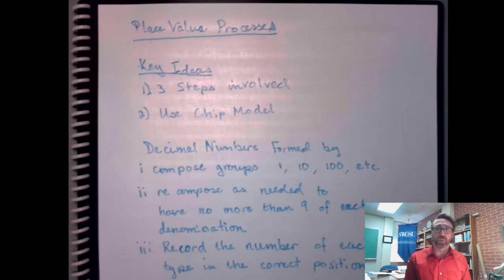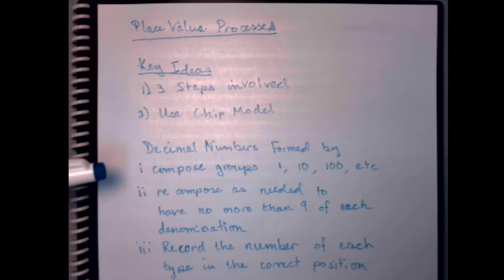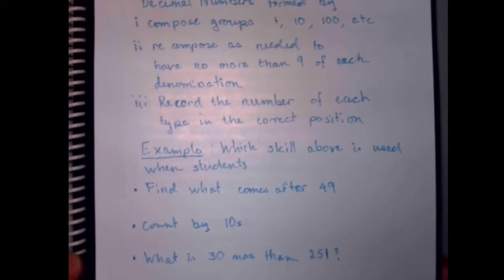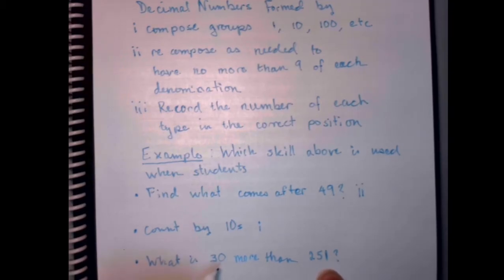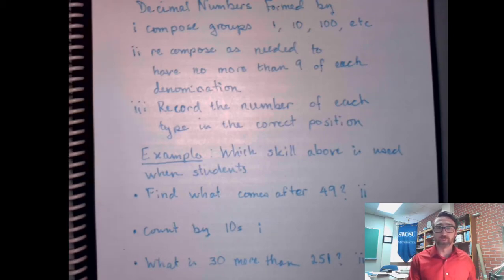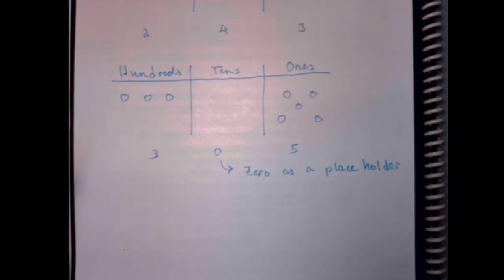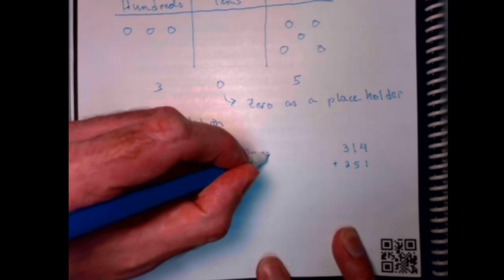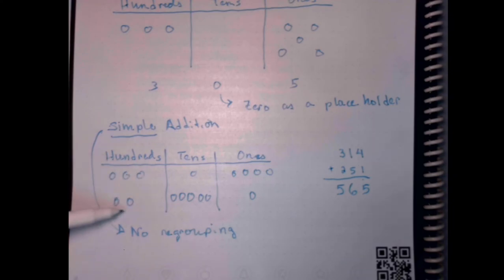Place Value Processes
Students learning arithmetic in the K-3 curriculum must master the place value system. Most parents are so familiar with using this, they can take the entire process for granted